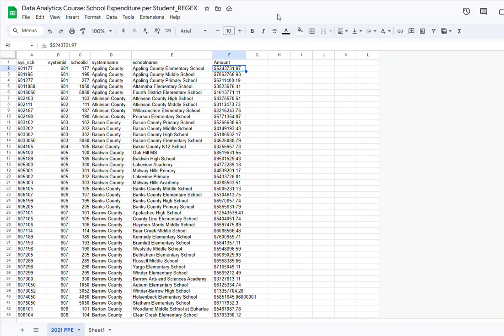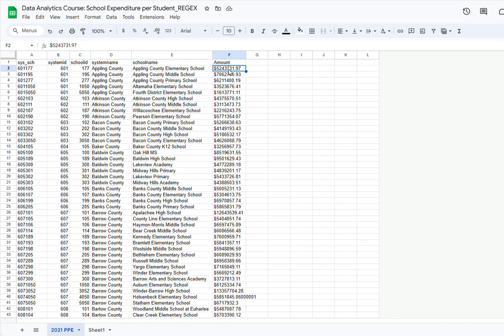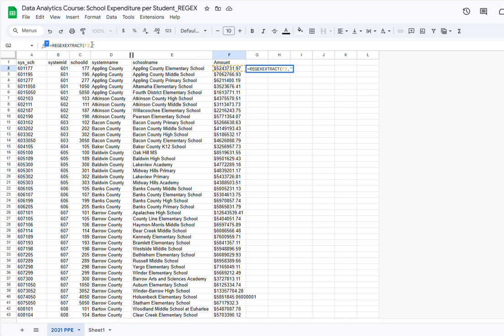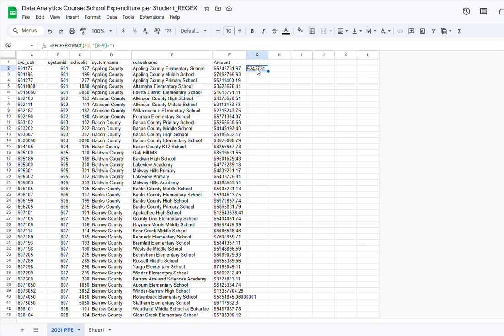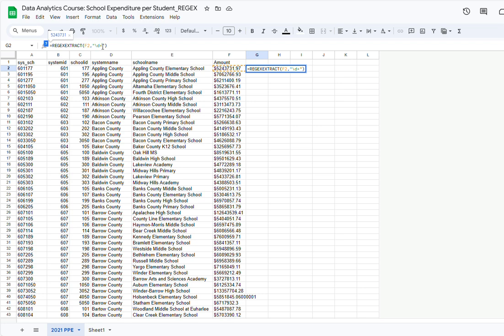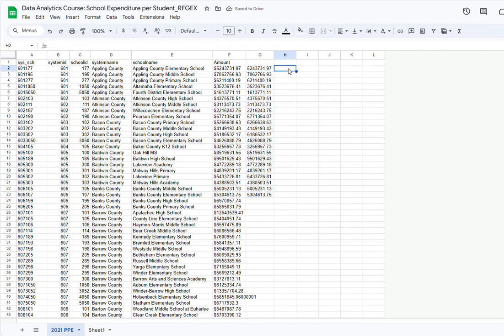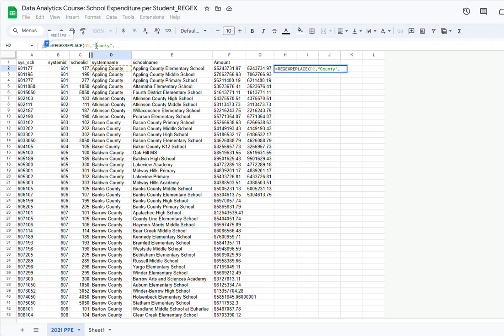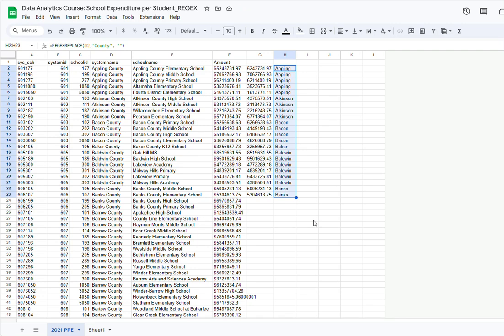REGEX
This tutorial demonstrates how to use the REGEX function in Google Sheets.